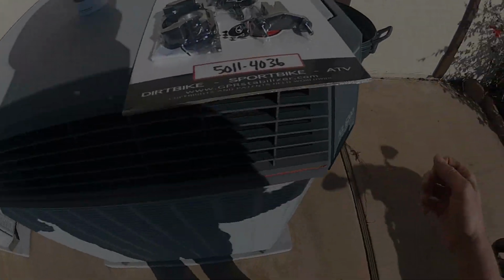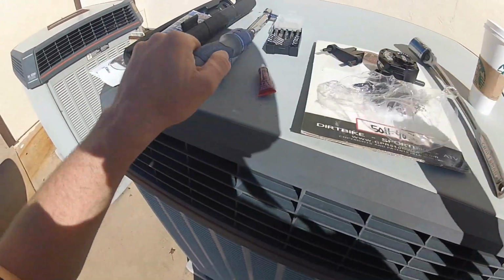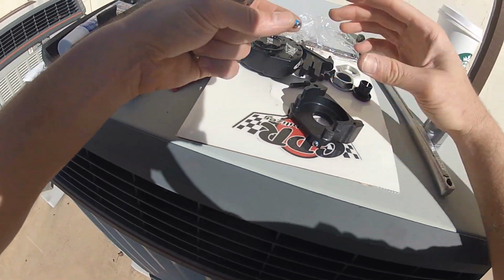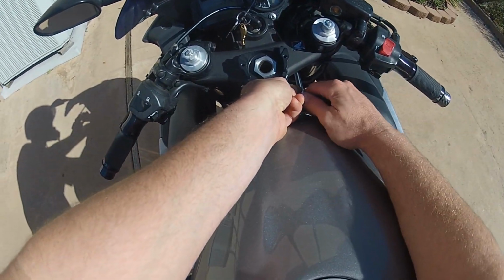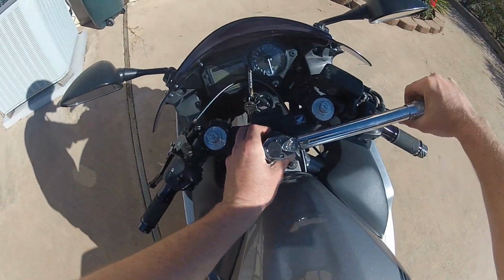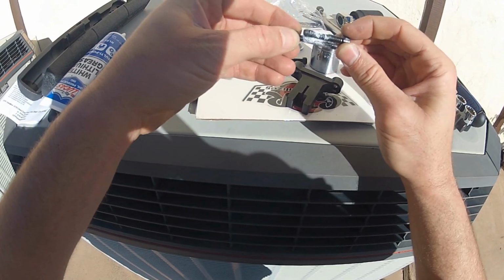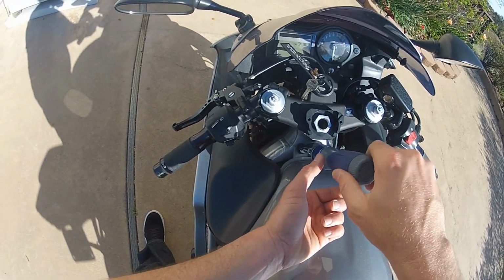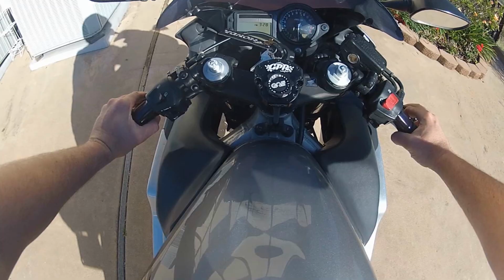How to Install a GPR Stabilizer / Steering Damper onto a CBR 600 F4I Sportbike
Video of me installing my GPR Stabilizer on my 2005 cbr 600 F4i.

Im not an expert and this video is just to show you how it looks. I assume no liability for anything you choose to do to your motorcycle, before, or after watching any of my videos.

Renato de Blasio